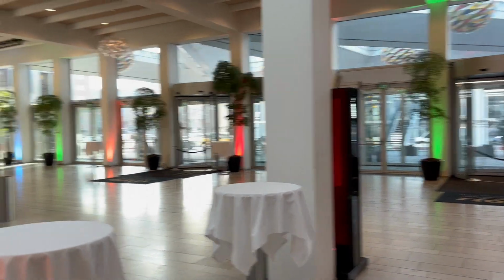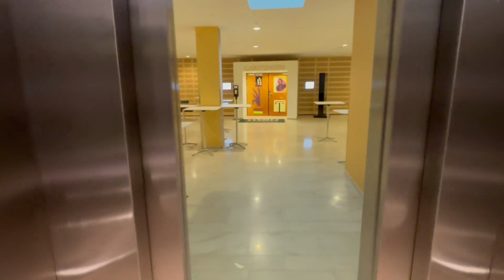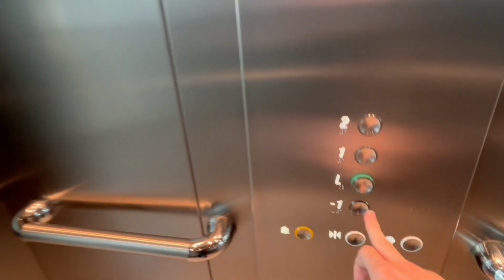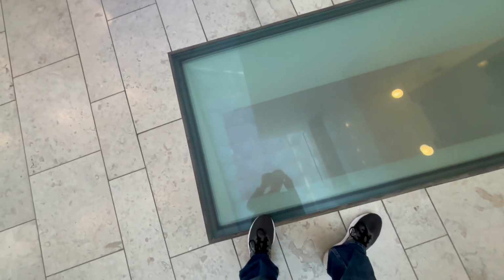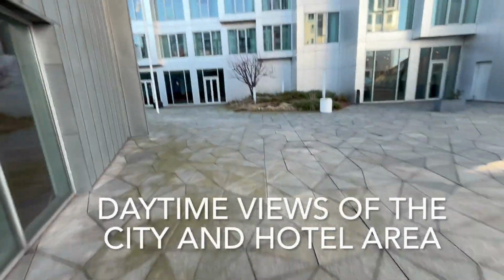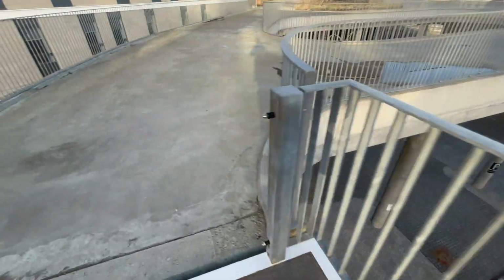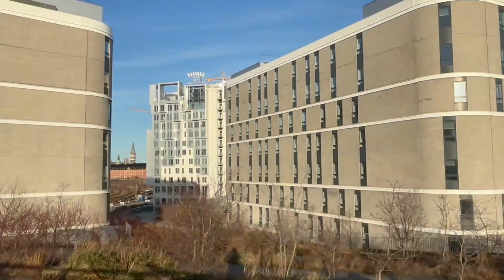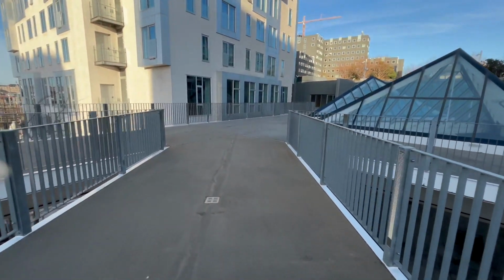Day video: 2010 Otis Gen2 lifts at the Tivoli Hotel & Congress Centre, CPH, DK (Auditoriums only)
Here are 2 Otis Gen2 lifts in the centre of the Tivoli Hotel & Congress Centre in Copenhagen, Denmark which only go to the Conference Levels and the Auditoriums.
These lifts have a UK English voice

Lift information:
Brand: Otis
Year built: 2010
Capacity: 800 kg / 10 persons
Serial numbers: 38NE4964 (Left lift) & 38NE4965 (Right lift)
Floors served: 4 (-1, L, 1, 2)
Building address: Arni Magnussons Gade 2, 1577 Copenhagen

These lifts open right into the Auditorium area of floor -1. There's also a pool and gym there which are covered in the City Tower Daytime video (Link below).

These lifts only connect to an outdoor area on floor 2 where you can get views of the hotel towers and the rest of Copenhagen but I couldn't re-enter the building even with my keycard so I had to use the outdoor steps surrounding a lift that wasn't working.

At 15:22 I was meant to say the City Tower instead of the Harbour Tower

The audio in parts of the video have been muted to avoid music copyright violations.
I did film the videos in 4K but I couldn't export this video from iMovie as it's a very long video so it's uploaded in HD instead.

0:00 Lift rides
9:59 Views of the hotel & Copenhagen